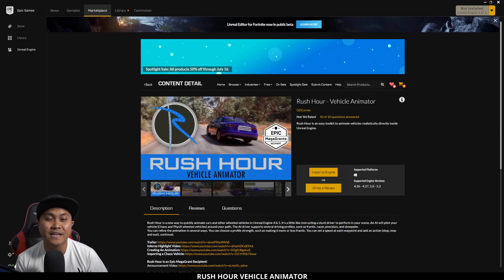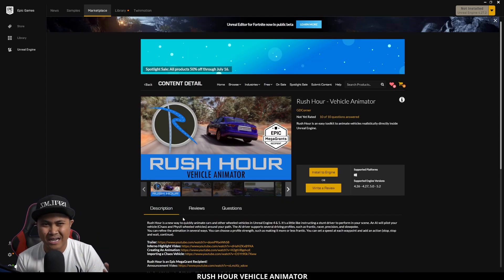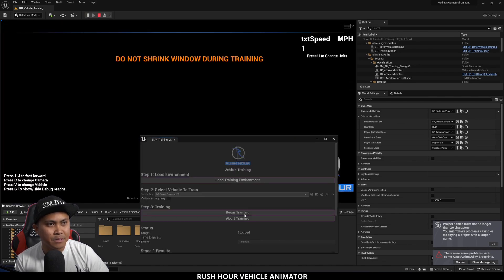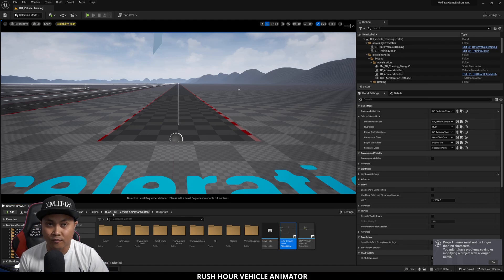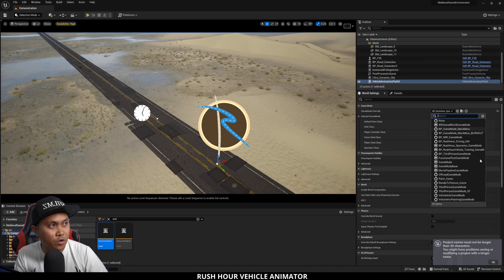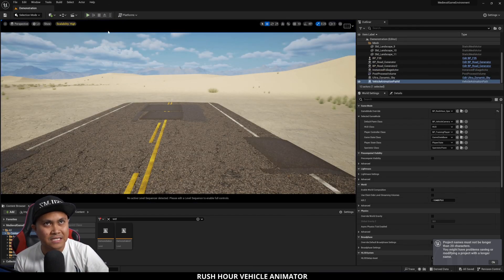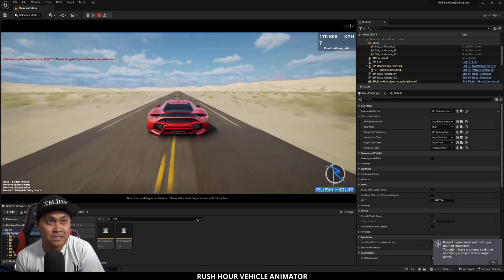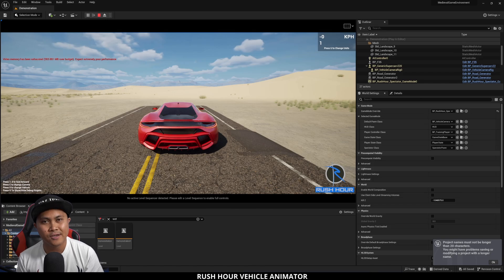Animate Cars Easily In Unreal Engine 5 Using Rush Hour